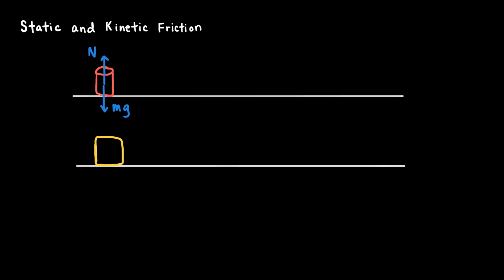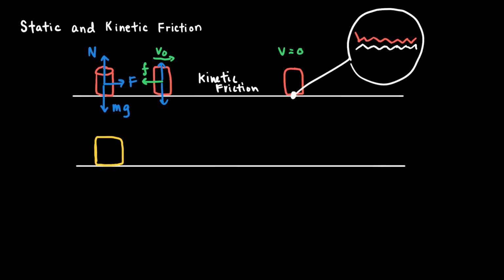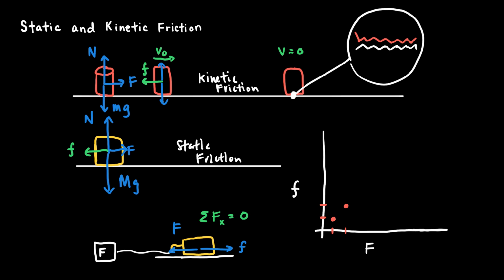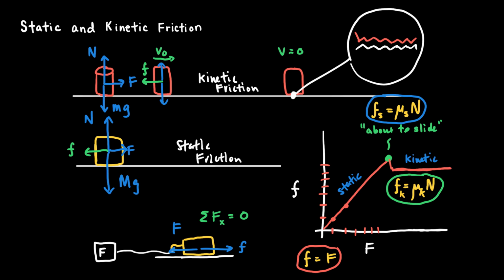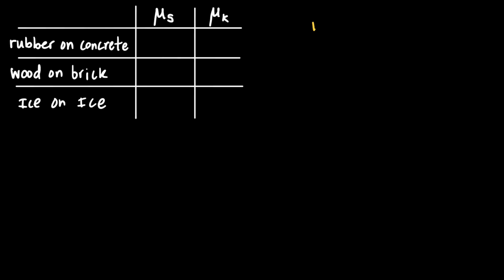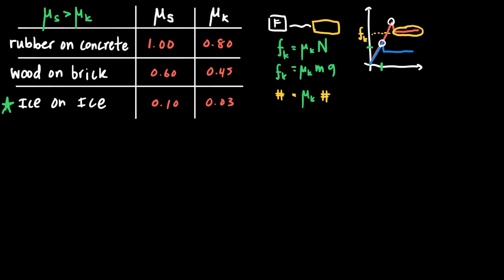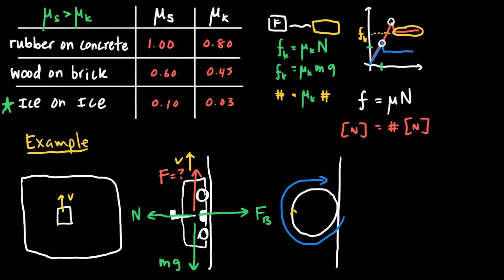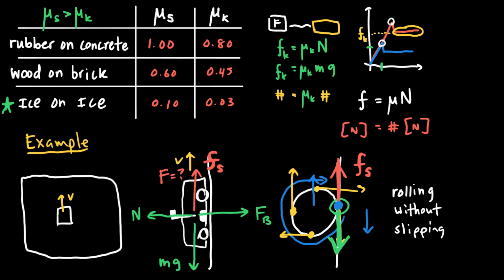❖ Static and Kinetic Friction in Physics ❖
Static and Kinetic Friction - Physics Example Explained

In this video, we dive into static friction and kinetic friction and how they apply to different objects in motion. I explain the concepts behind the frictional forces and demonstrate them using real-world examples, including ice on ice, rubber on concrete, and wood on brick.

Key formulas covered include:

Static Friction: f_s = μ_s * N
Kinetic Friction: f_k = μ_k * N
I break down the differences between static friction (the force that must be overcome to start moving an object) and kinetic friction (the force that opposes motion once the object is moving). You’ll also learn about the frictional forces at play when rolling without slipping.

This video is perfect for students studying physics, mechanics, and forces, and for anyone looking to understand how friction impacts motion.

What You Will Learn:

How static and kinetic friction forces work
Differences between static and kinetic friction
Real-world applications of friction forces
Key formulas and their usage in problem-solving